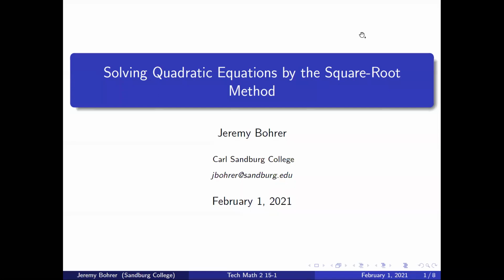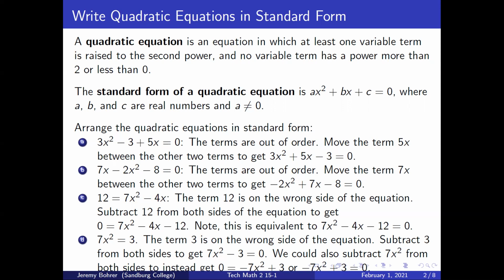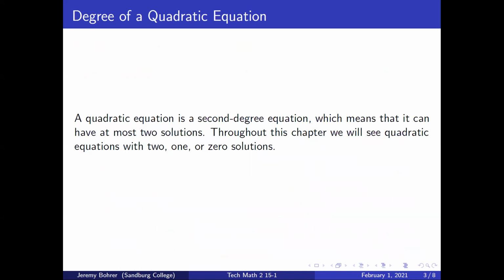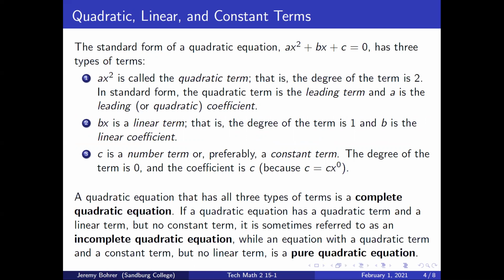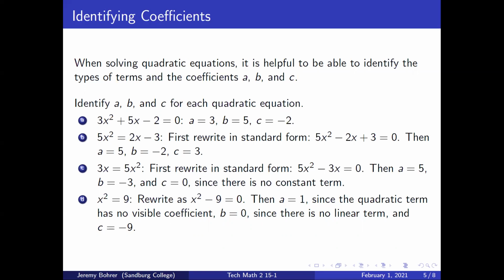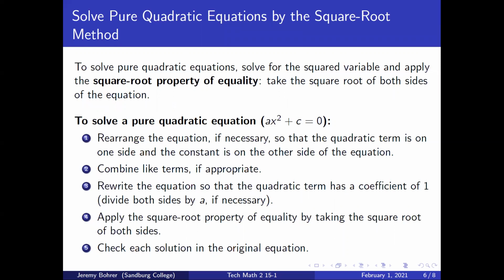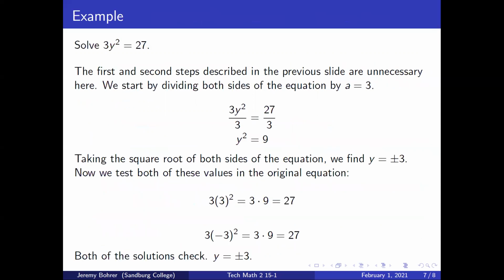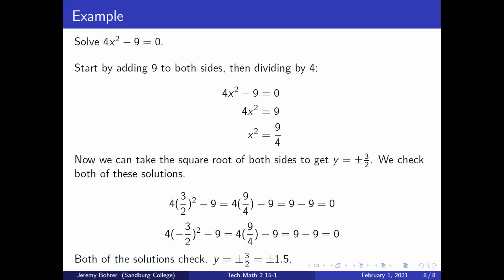Tech Math II 15-1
Solving Quadratic Equations by the Square Root Method